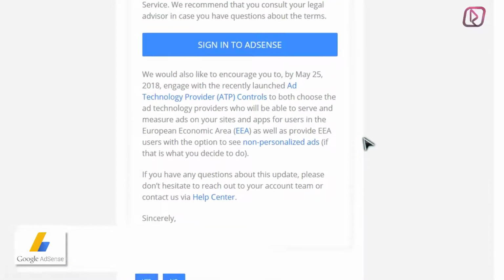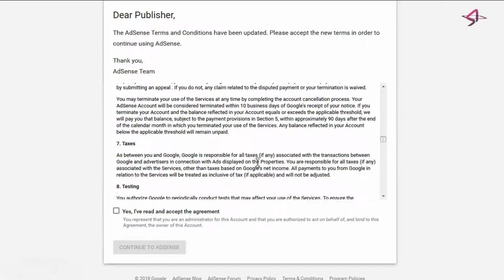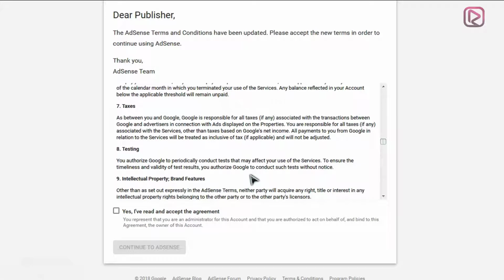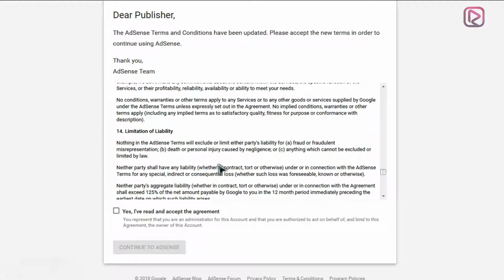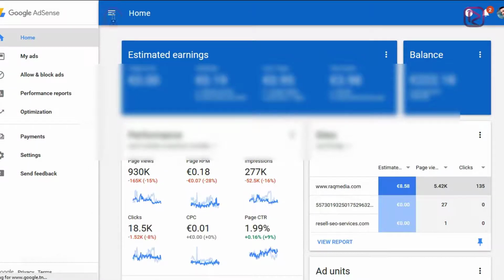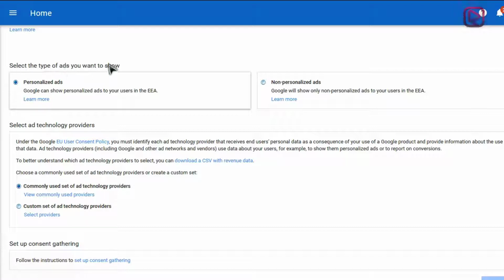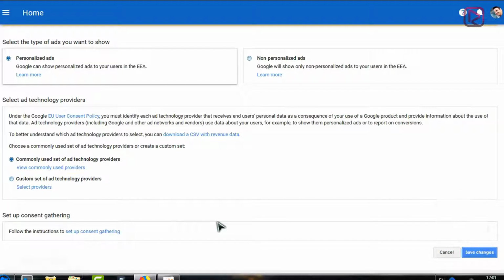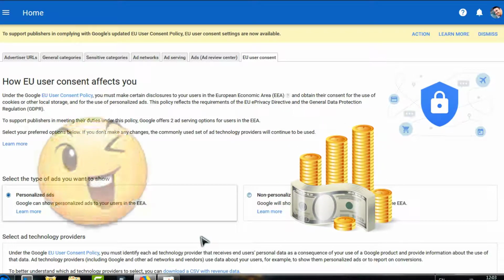Google AdSense New Terms and Conditions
In this tutorial, we're going to review google AdSense new policy Terms and Conditions 2018.